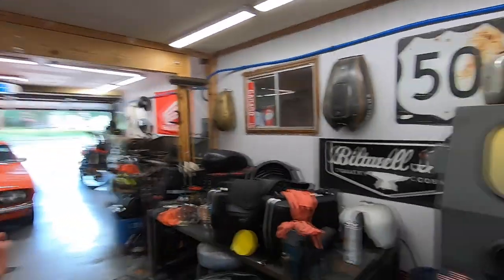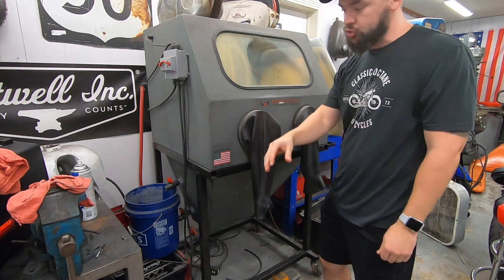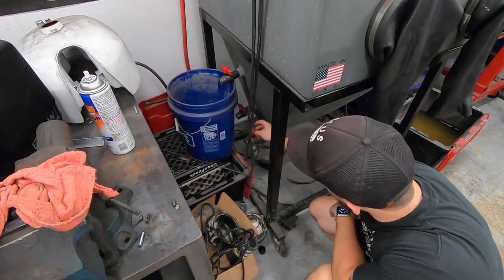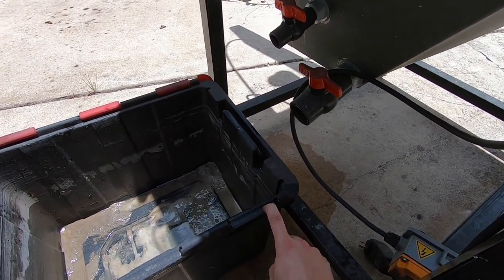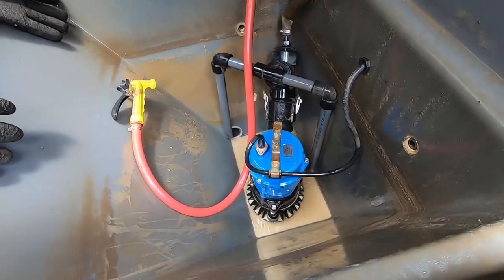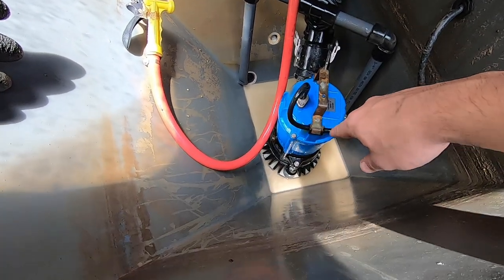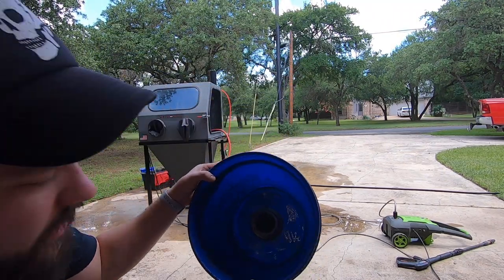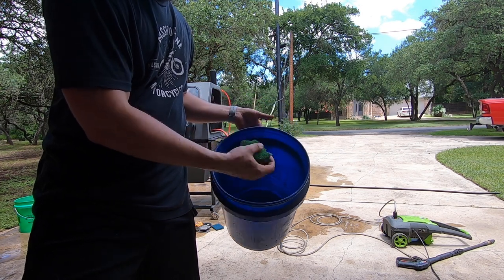Inside my vapor blaster after years of use... (disgusting)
I hope you guys are excited for the shop reorg.

Parts and tools I use